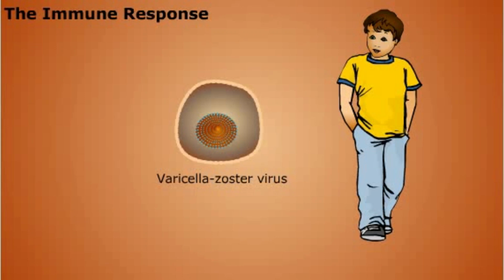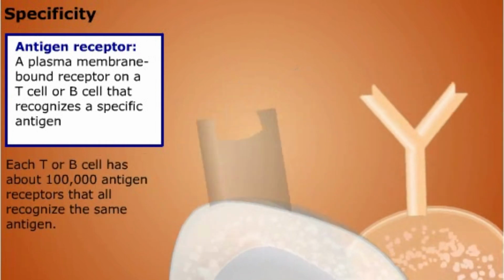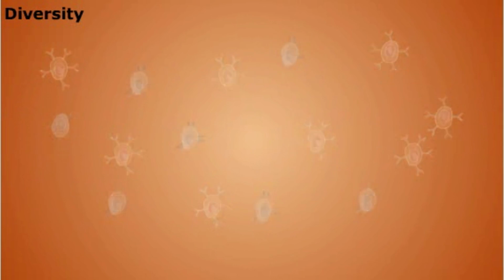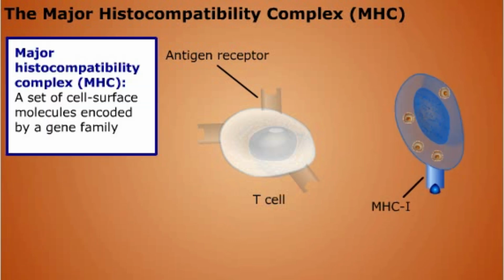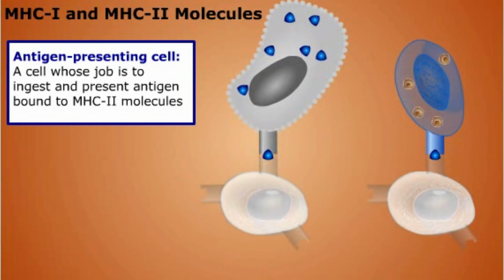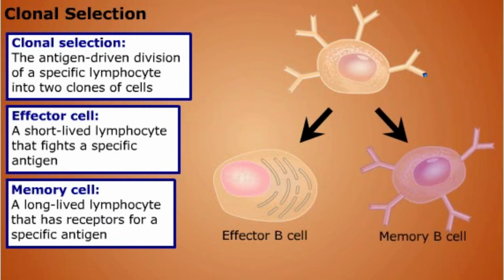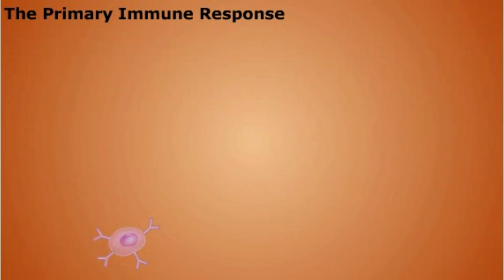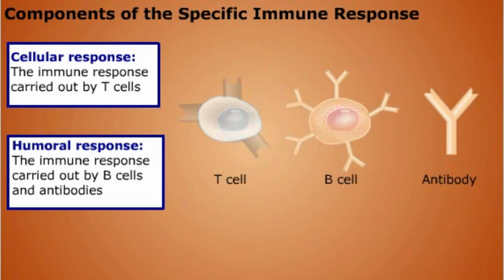The Specific Immune Response